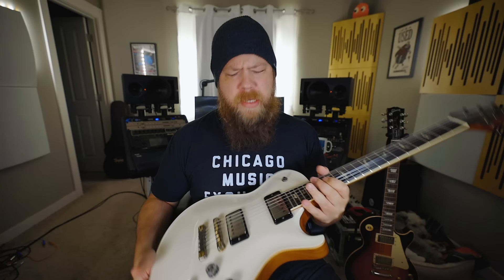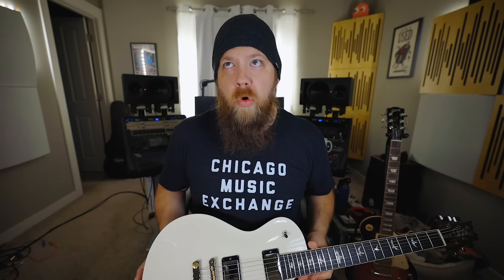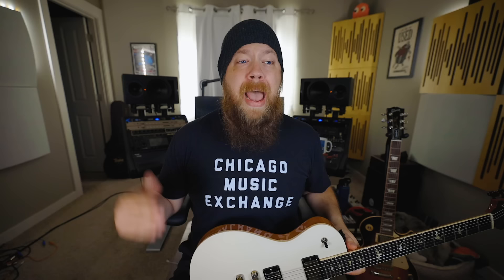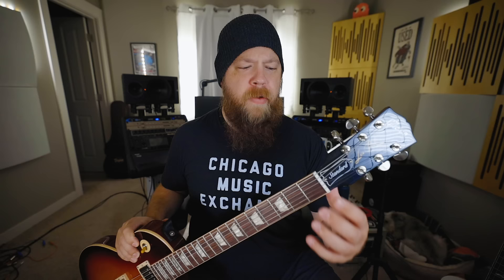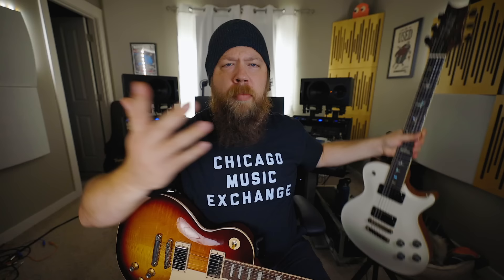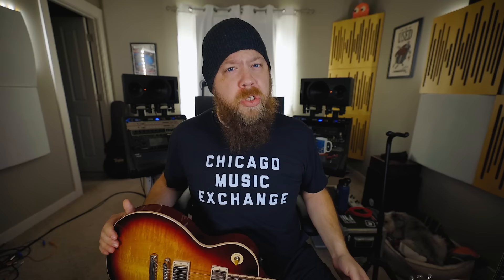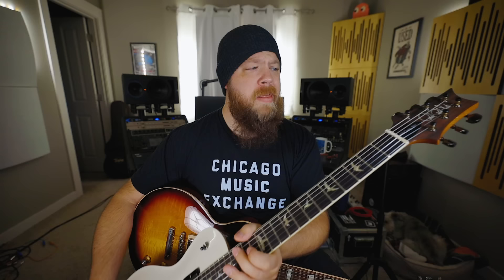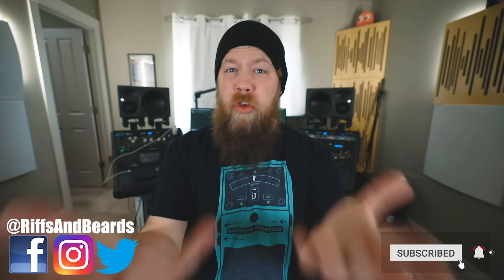PRS McCarty 594 Vs. Gibson Les Paul (A Comparison)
I just got a 2018 PRS McCarty SC 594 and thought we could compare it to its father, the Gibson Les Paul.